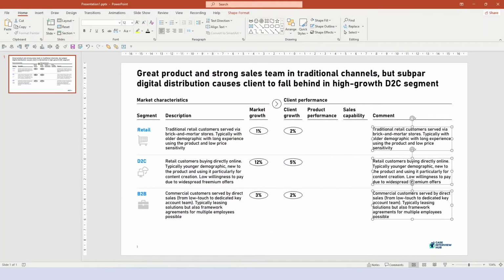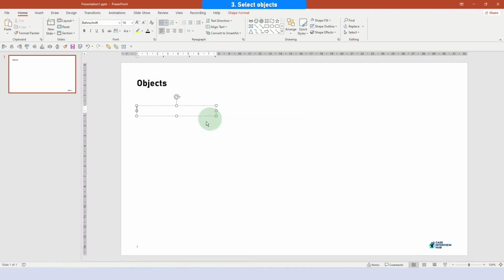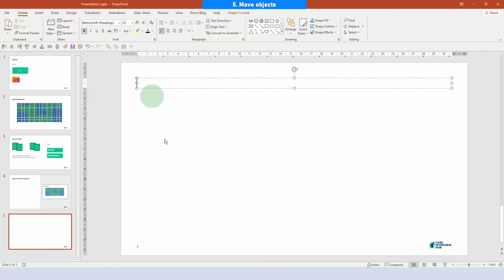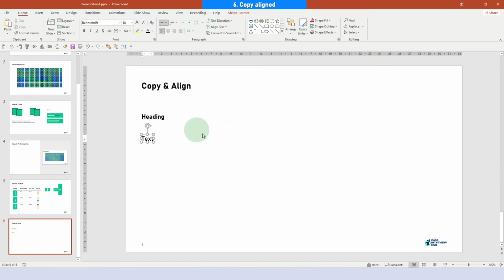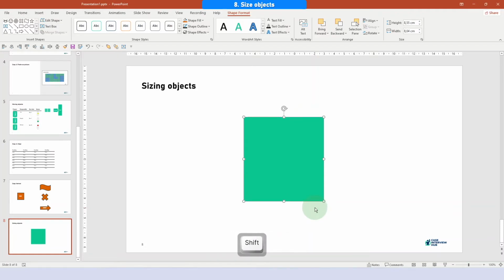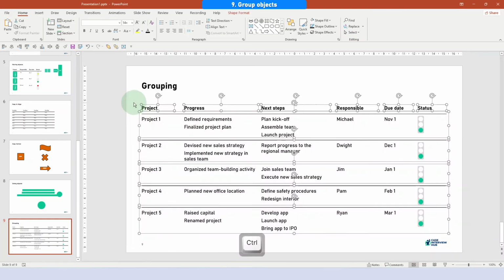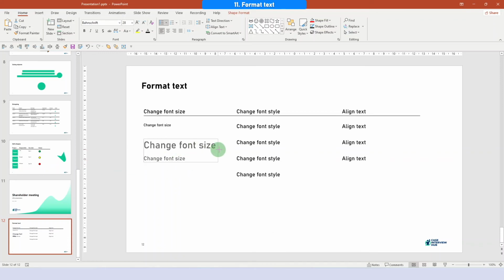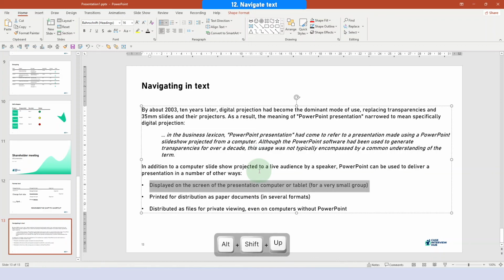Master PowerPoint: The 12 Fundamentals by McKinsey, BCG & Bain consultants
Have you ever wondered how consultants create beautiful slides in no time? Do you want to improve your PowerPoint skills? You've come to the right place! We share 12 PowerPoint fundamentals applied by top management consultants at places like McKinsey, BCG, and Bain on a daily basis.

🔥 *SECURE YOUR DREAM JOB IN CONSULTING*
Create the perfect CV to secure yourself an interview and then ace the case interview - without expensive coaching.

🚀 *CASE INTERVIEW MASTERY*
Stop guessing what interviewers want. Learn a proven step-by-step system used in real consulting interviews.

✅ Master the *exact approach* top candidates use
✅ Practice with *7 real McKinsey-style cases* (realistic difficulty & pacing)
✅ See *perfect candidate answers + insider tips & shortcuts*
✅ Avoid the *most common mistakes* that get candidates rejected

💡 Perfect if you’re applying to McKinsey, BCG, Bain or other top firms.

📃 *CV Masterclass*
Even strong candidates get rejected—because their CV doesn’t sell them.

Learn how to turn your experience into offers:
✅ Build a *consulting-ready CV from scratch*
✅ Highlight *impact (what recruiters actually care about)*
✅ Fix *weaknesses (gaps, grades, career switches)*
✅ *Stand out in seconds* during screening

🔓 *CONSULTING INSIGHTS*
We’re former consultants sharing real-world strategies to help you break in.

On this channel you'll learn:
✅ Case interview techniques
✅ Consulting career tips
✅ Industry insights & trends

Timestamps:
00:00 Intro
00:39 01 - Quick Access Toolbar
02:41 02 - Slide Master
03:18 03 - Select objects
04:11 04 - Copy objects
05:57 05 - Move objects
08:15 06 - Copy aligned
09:35 07 - Copy format
10:28 08 - Size objects
12:44 09 - Group objects
15:08 10 - Edit shapes
16:38 11 - Format text
18:16 12 - Navigate in text